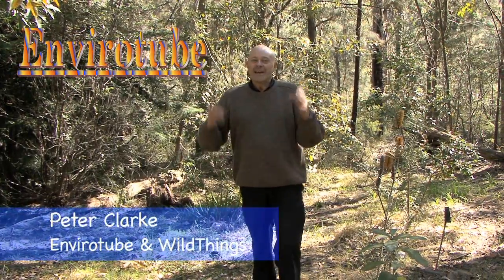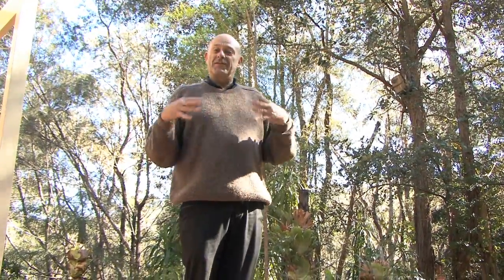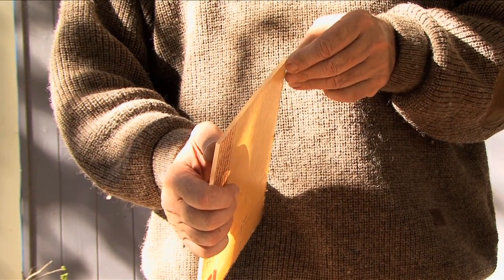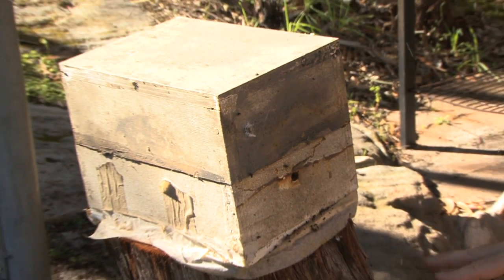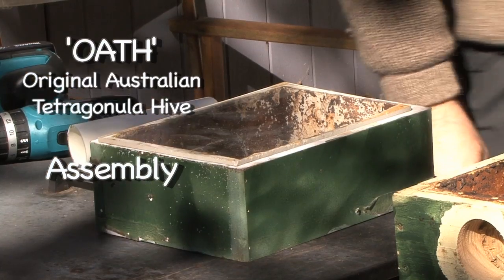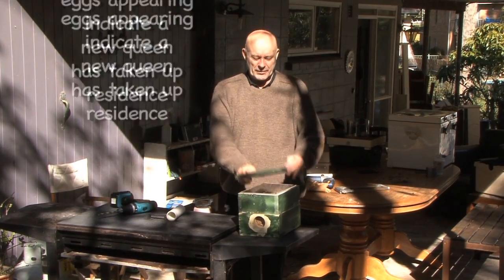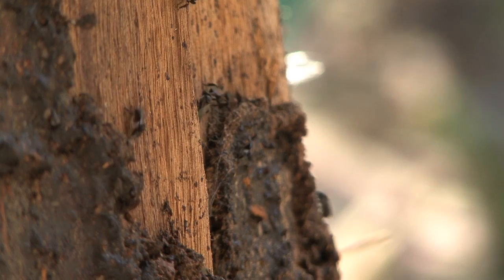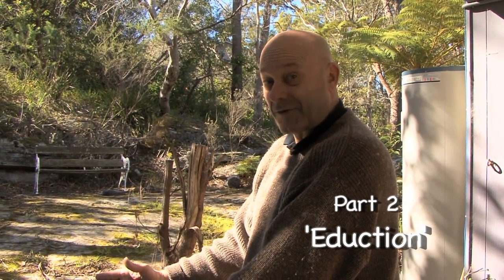Wild Bees move into a man-made Hive - Eduction 2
Envirotube. Eduction Part 2.  Peter Clarke shows us step by step tutorials on how to transfer bees from one hive to another. Director, editor Howard Jackson, Wildhoop Productions. Australian native bees, Tetragonula. Wild Australian Bees moved into a man-made OATH Hive - (OATH Original Australian Tetragonula Hive).